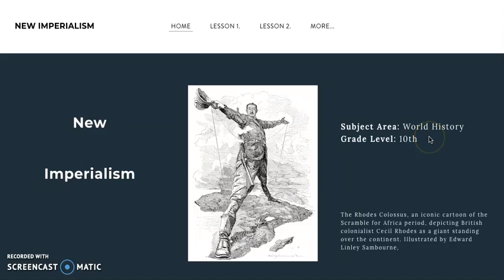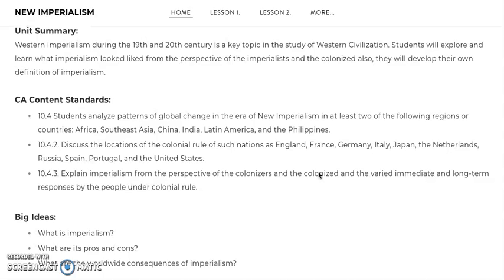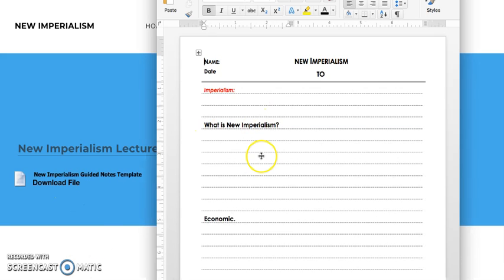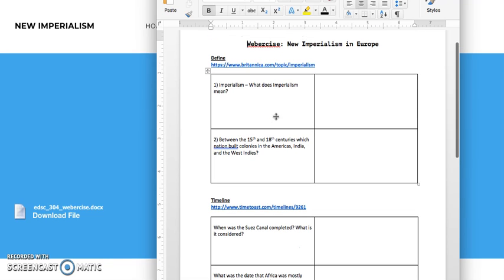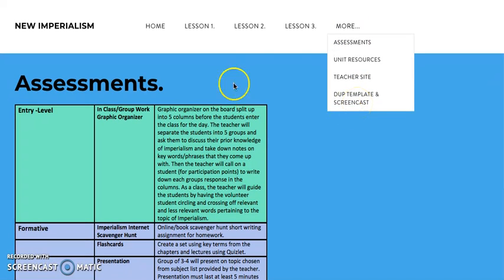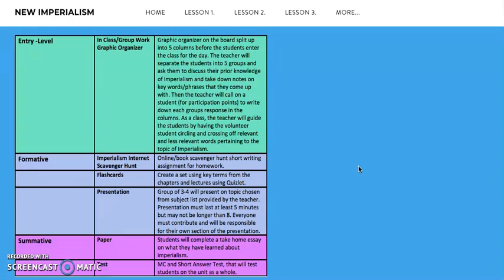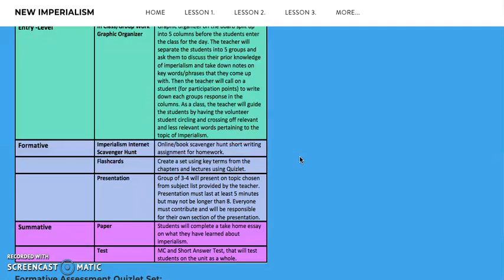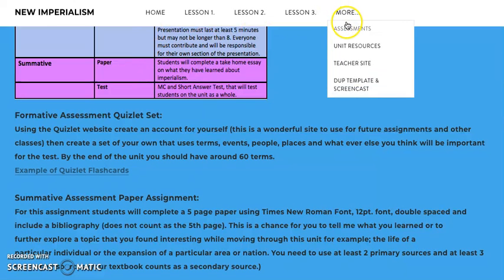New Imperialism Unit Template Overview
Assignment for EDSC 304